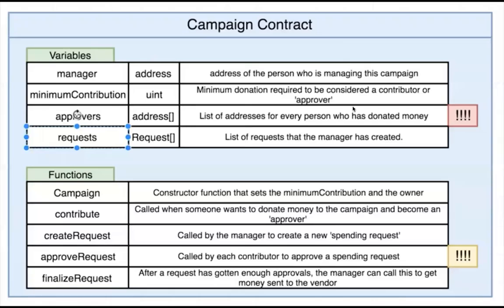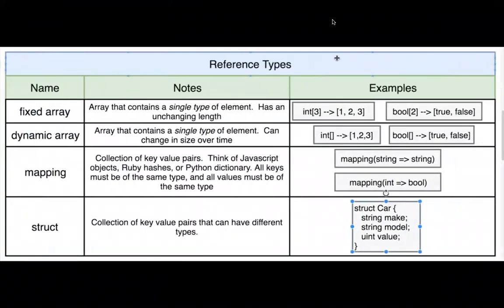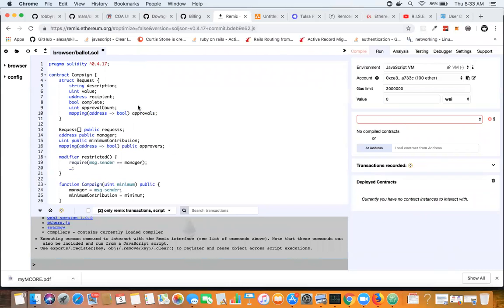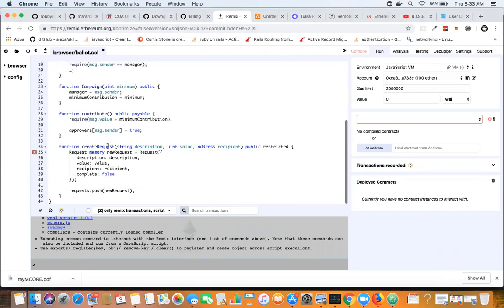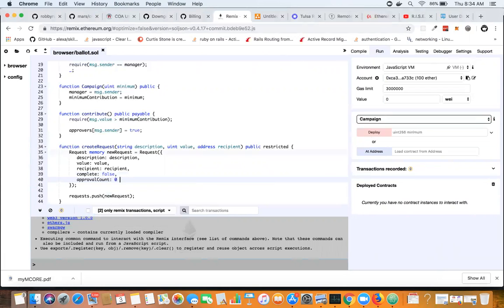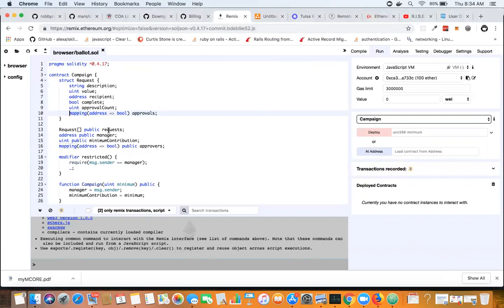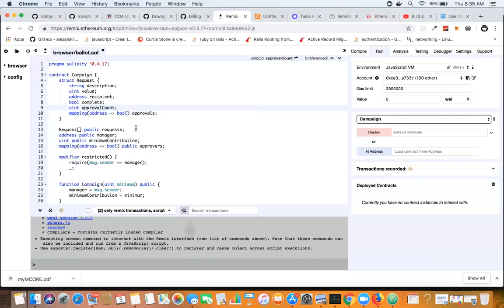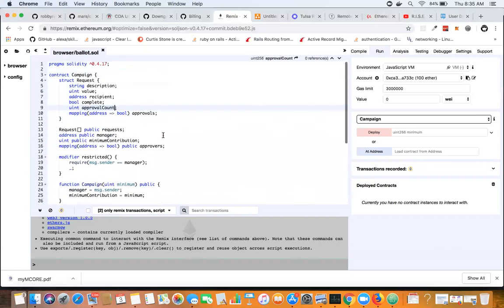Ethereum More on Struct Initialization (121)